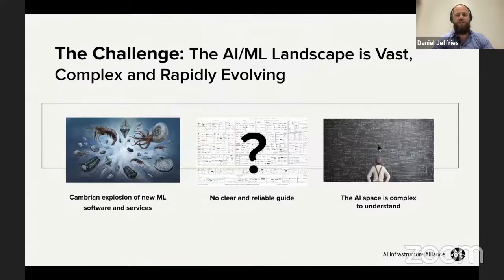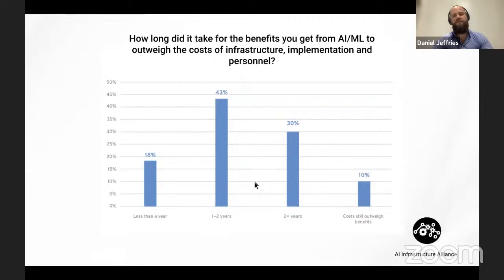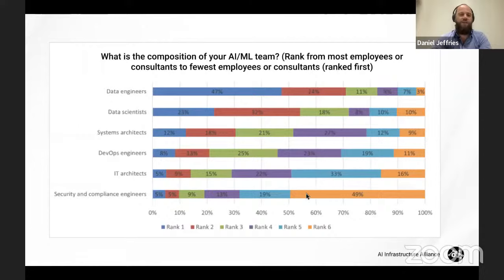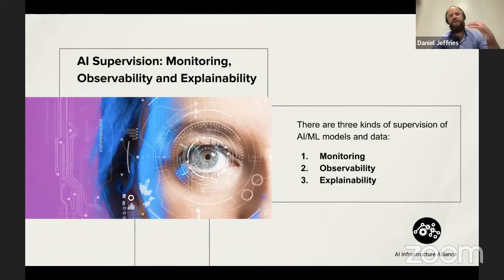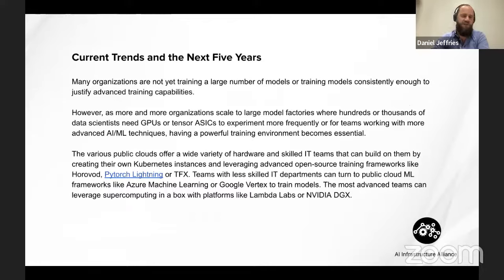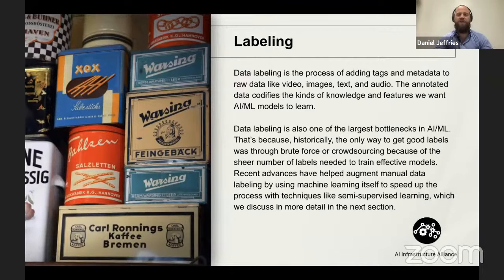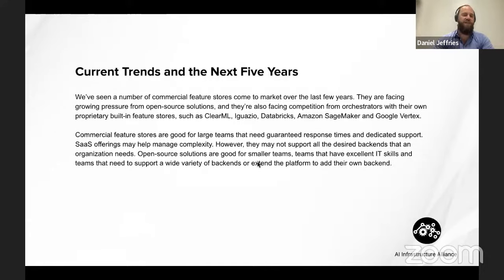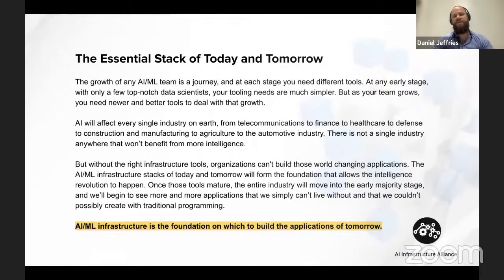Ultimate Guide to AI Infrastructure | Community Webinar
Learn about AI infrastructure, landscape, and ecosystem.

With hundreds of AI/ML infrastructure tools on the market, how do you make sense of it all? Which parts of the stack are mature? How do you know where to invest your precious time and resources to get the best results for your rapidly growing team of data engineers and data scientists?
At the AI Infrastructure Alliance, a non-profit organization dedicated to research and education, we recently delivered the most comprehensive report on the entire AI infrastructure ecosystem to help answer these very questions. We went way beyond marketing and dug deep into documentation, demos, and examples to understand the real capabilities of everything from orchestrators and pipelines to training, deployment, monitoring, security, and management platforms.
In this talk we deliver the essential insights from our research, giving technical execs and architects the keys they need to build or expand their infrastructure by providing a comprehensive and clear overview of the entire AI/ML infrastructure landscape.

Table of Contents:
0:00 – Introduction
0:15 – AI infrastructure ecosystem of 2022
2:47 – Choosing the right architecture
10:32 – Two types of orchestration
14:36 – Current trends
18:59 – Deployment and serving
20:04 – AI supervision
27:53 – Data versioning, lineage, metadata
39:45 – Synthetic data
49:48 – Q/A